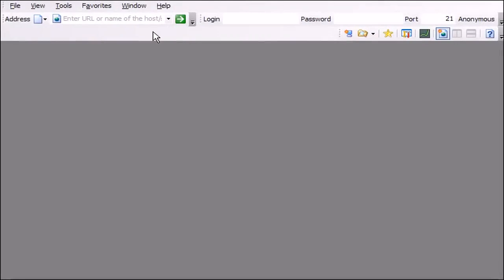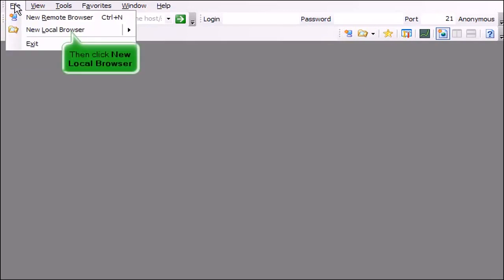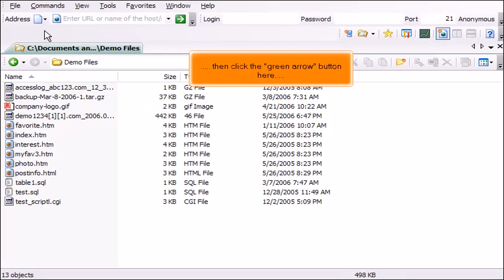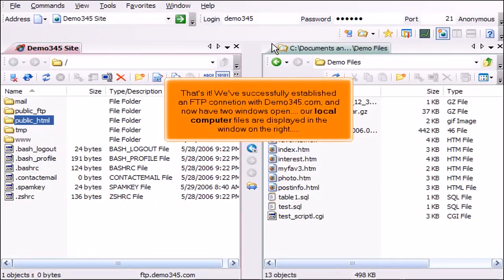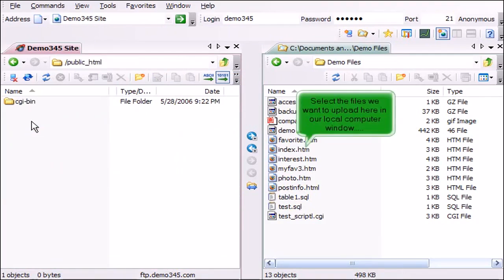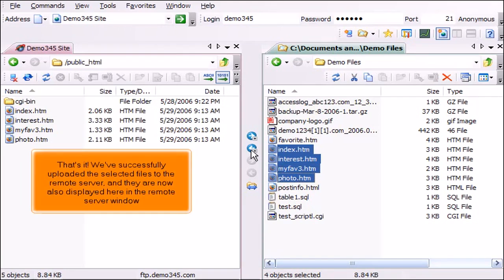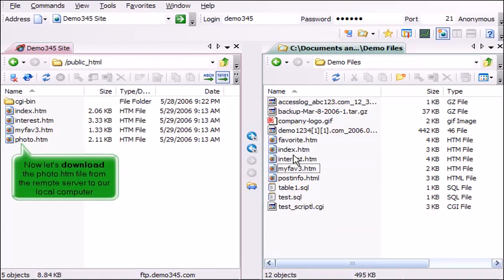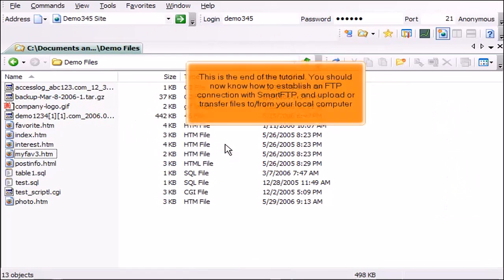Uploading files using SmartFTP